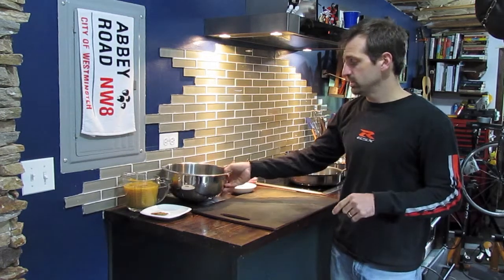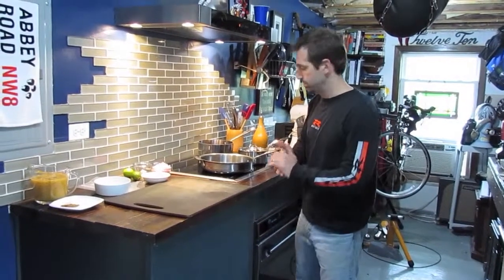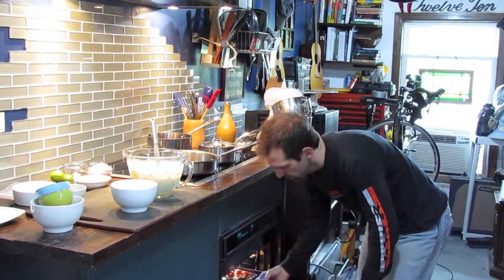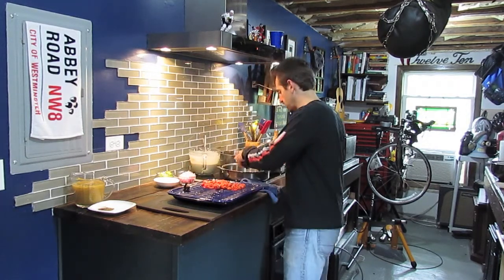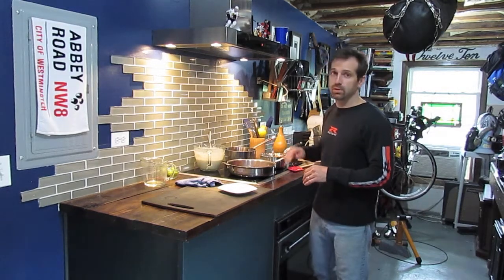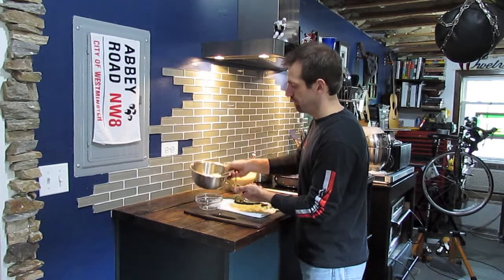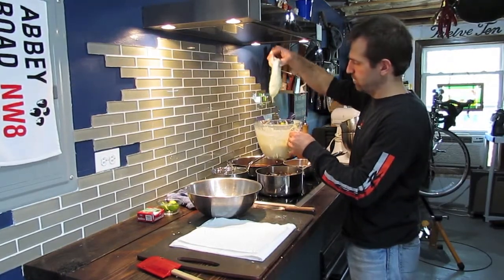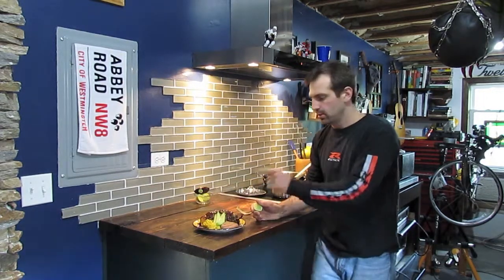Chile Rellenos and Spanish Rice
In this episode, Chef Pete dishes up a cheese stuffed Chile Relleno with some Spanish rice.